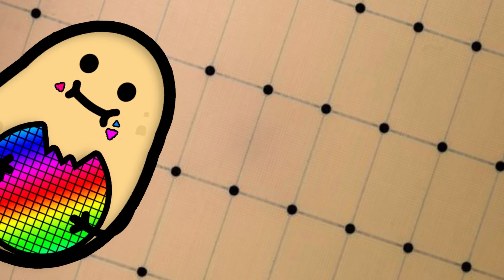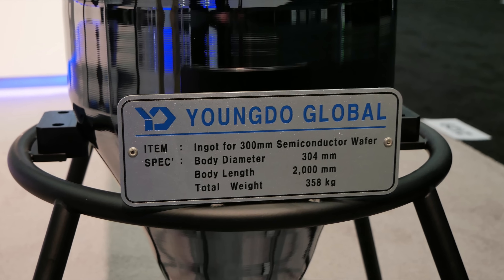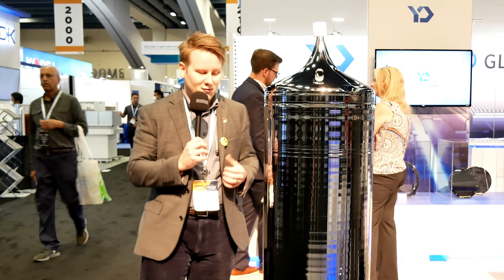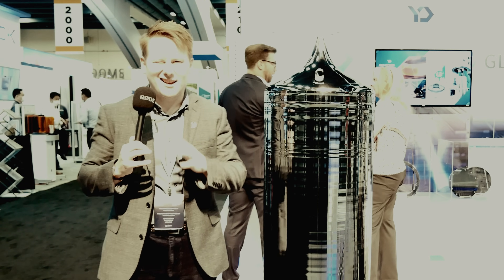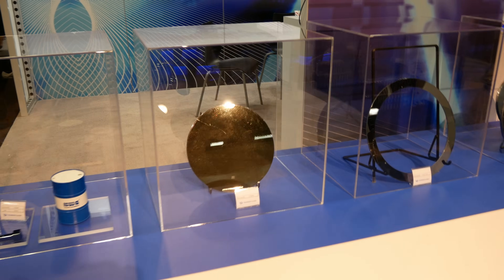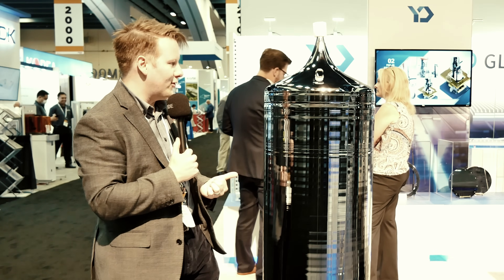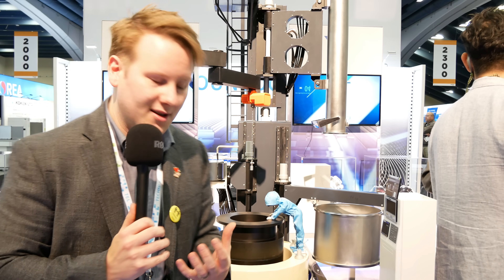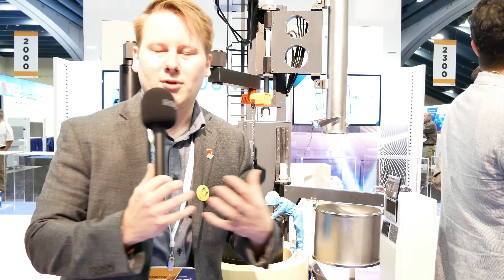Ingot or Boule? Making a Computer Chip Starts Here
Where do wafers come from?
(Yes, autoexposure sucks. It gets better.)

This was filmed at Semicon West, an industry trade show about all things in chip manufacturing.

More Than Moore, as with other research and analyst firms, provides or has provided paid research, analysis, advising, or consulting to many high-tech companies in the industry, which may include advertising on TTP. The companies that fall under this banner include Armari, Facebook, IBM, Linode, MediaTek, NordPass, Qualcomm.